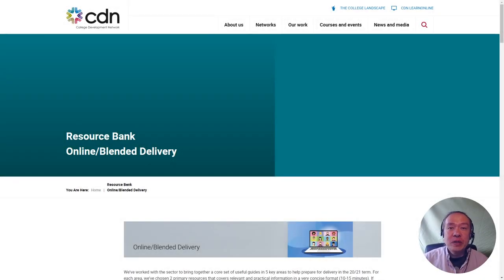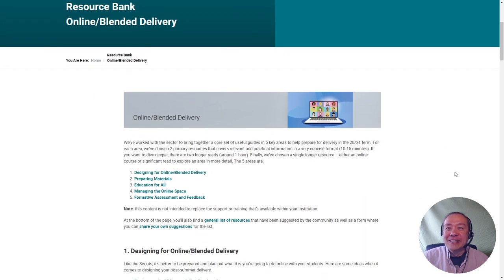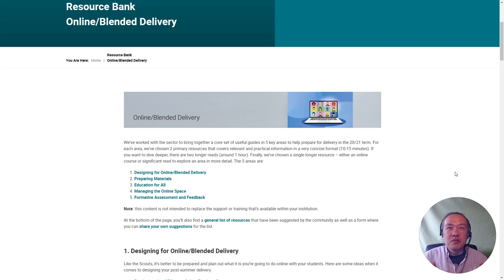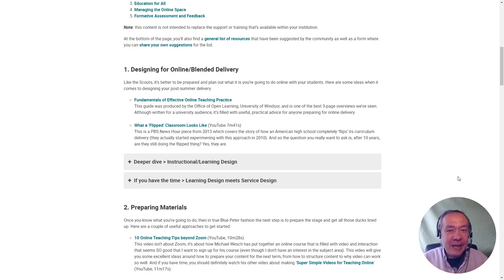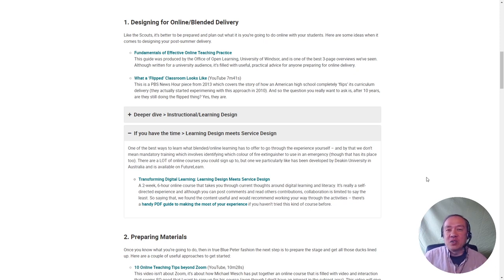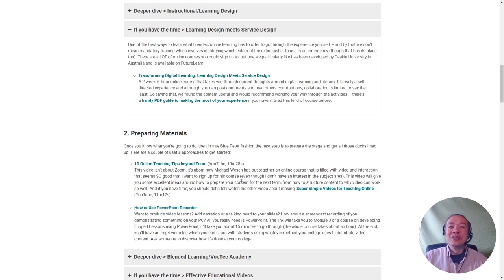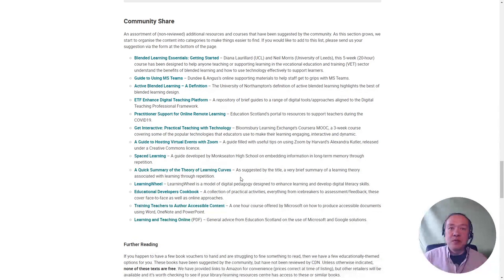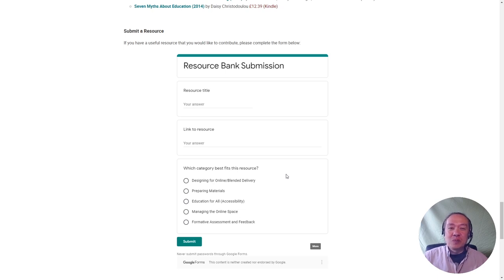Resource Bank - Online/Blended Delivery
We've worked together with the colleges in Scotland to put together the Resource Bank, a collection of resources to help support staff members continue the transition to more blended and online delivery.

These resources are not designed to replace the support/training offered within colleges (which will be tailored to local systems and need), but will hopefully complement what's there. This very brief (one take!) introduction gives you an idea of what's available and how you can contribute to the Resource Bank.